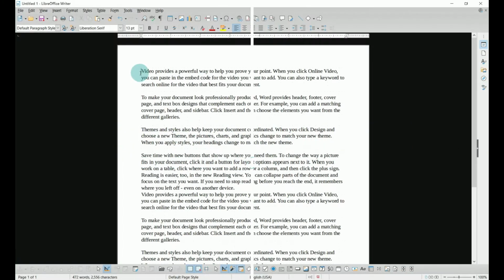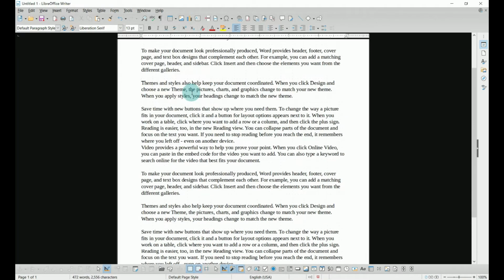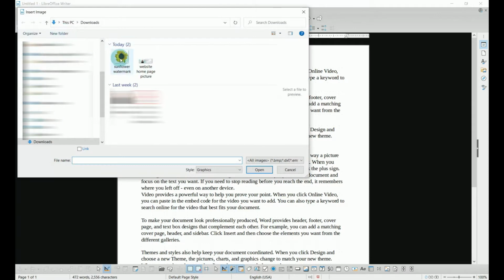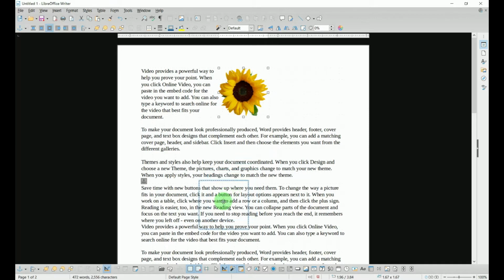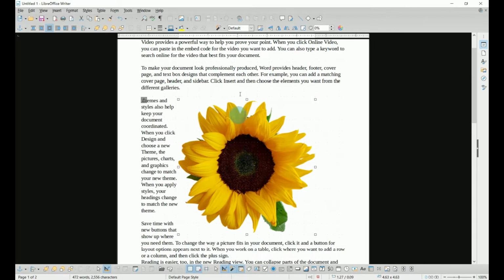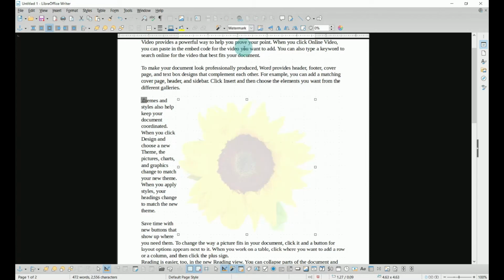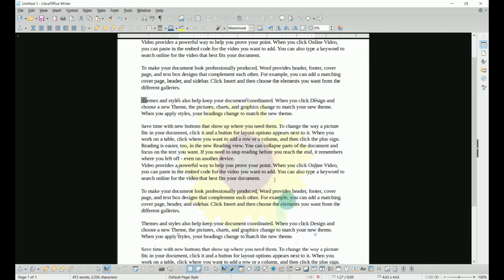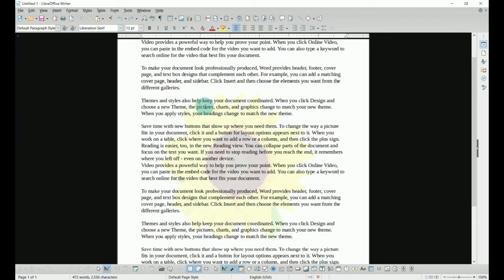How to Use an Image as a Watermark in LibreOffice Writer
In this tutorial you will lean how to use an image as a watermark in LibreOffice Writer.

The watermark will be placed in the background and you can make changes to the images position as well as the text on the document.

LibreOffice makes it quick and easy to watermark your documents and use images instead of words.